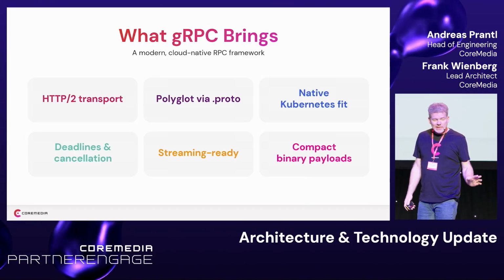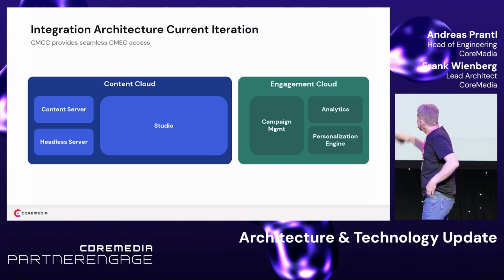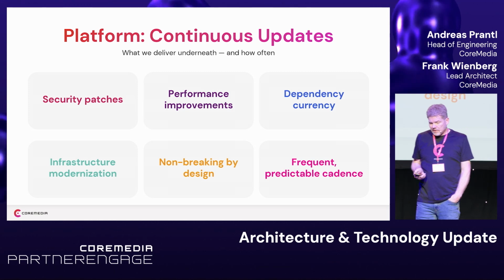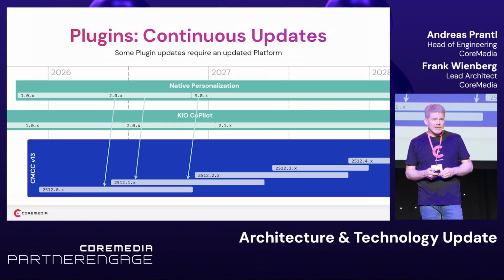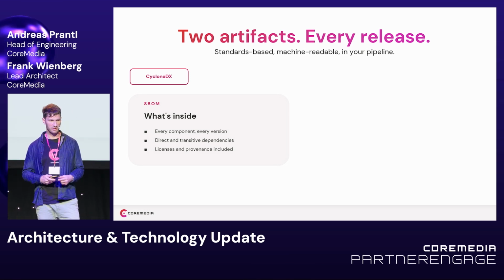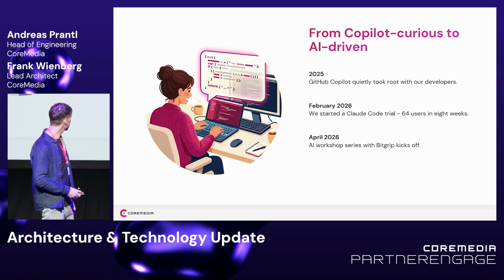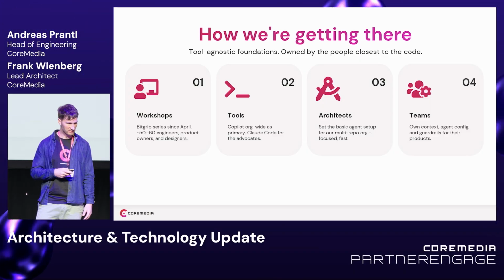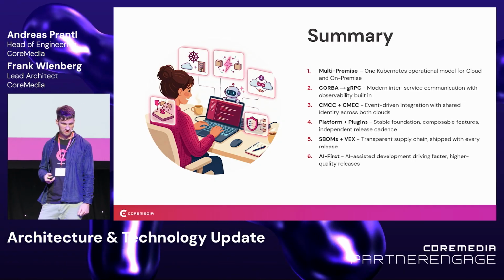CoreMedia Architecture & Technology Update - Partner Engage 2026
What's changing under the hood at CoreMedia, and what does it mean for partners building on the platform? In this session at CoreMedia Partner Engage 2026, Andreas Prantl, Head of Engineering, and Frank Wienberg, Lead Architect, walk through five key technology and architecture updates coming with CoreMedia Content Cloud V13, including a major shift toward AI-first software development.

This session was originally part of the exclusive Partner Engage morning program at CoreMedia Connect 2026 in Hamburg, designed for implementation partners and technical architects working with the CoreMedia platform.

🎯 IN THIS VIDEO:
→ Multi-premise deployment: Kubernetes-based deployment manifests for cloud, on-premise, and hybrid setups
→ gRPC migration: replacing CORBA with a modern inter-service communication protocol
→ Deep integration between CoreMedia Content Cloud and Engagement Cloud
→ Plugin architecture: how V13 separates platform updates from feature delivery for faster upgrades
→ Supply chain security: SBOM and VEX files coming in 2026 for all V12 and V13 releases
→ AI-first development: how CoreMedia is transforming its internal software development process with AI agents

▶️ TIMESTAMPS
0:00 Introduction and session overview
1:47 Multi-premise deployment and Kubernetes manifests
6:54 Switching from CORBA to gRPC
9:13 Content Cloud and Engagement Cloud deep integration
19:52 Plugin architecture and feature delivery in V13
26:21 Supply chain security: SBOM and VEX files
29:43 AI-first software development at CoreMedia
33:07 The five levels of AI adoption in engineering
36:31 How CoreMedia is implementing AI-first development
39:07 What this means for partners
42:09 Summary and closing

Speakers:
Andreas Prantl, Head of Engineering, CoreMedia
Frank Wienberg, Lead Architect, CoreMedia

CoreMedia Partner Engage 2026 | Kehrwieder Theater, Hamburg | May 21, 2026